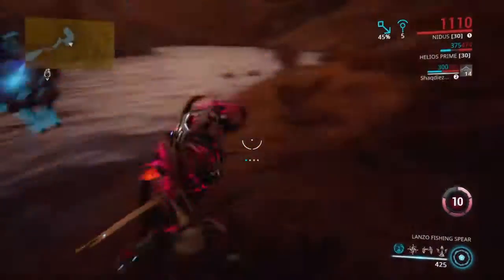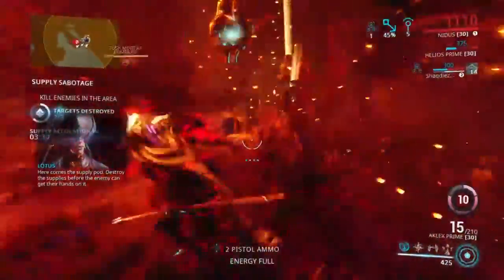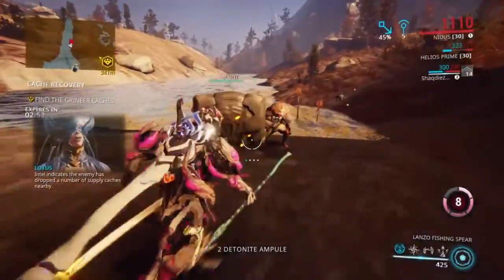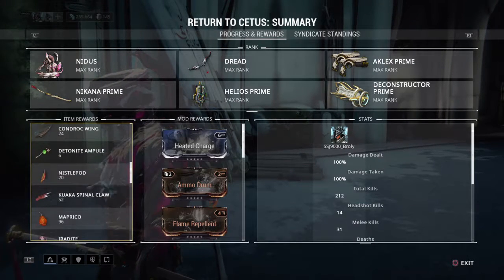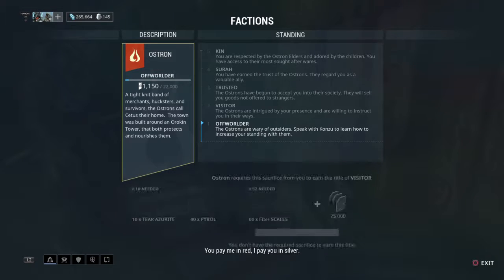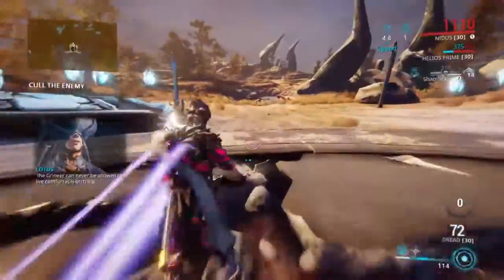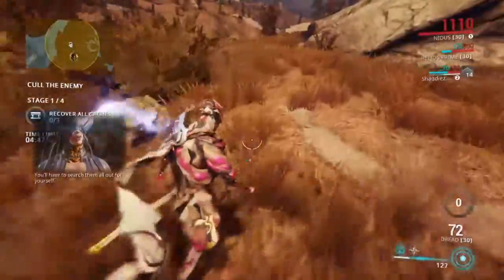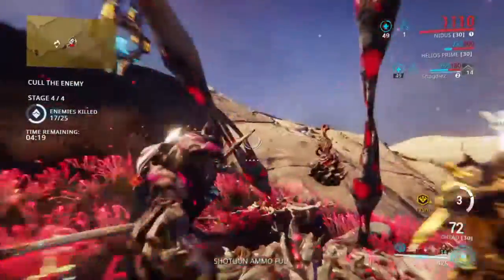Darker_Schneider Plays WARFRAME: Plains of Eidolon Day 1 Part 4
Bounty grinding at its finest.

Warframe is developed and published by Digital Extremes and was released on March 25th, 2013. It is free to play and you can check it out for PC
or in the PlayStation Store for console.